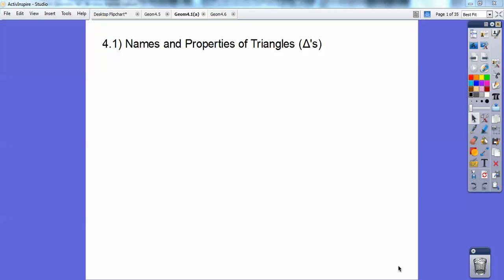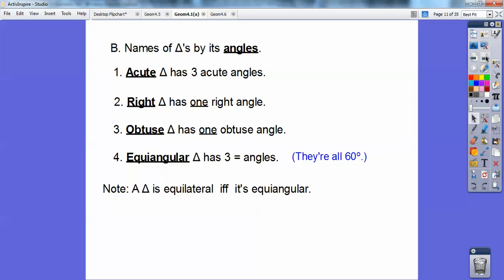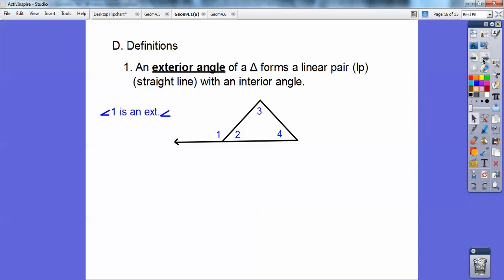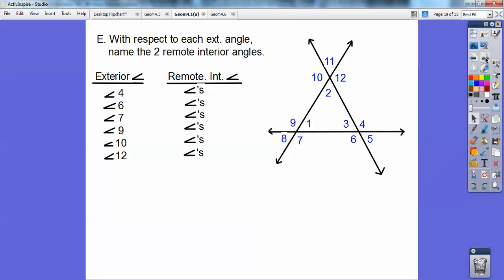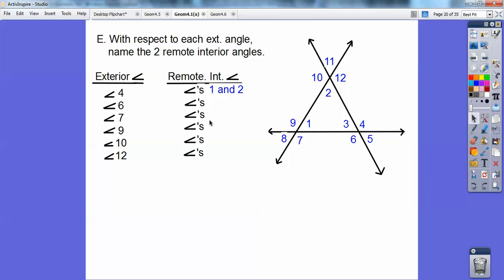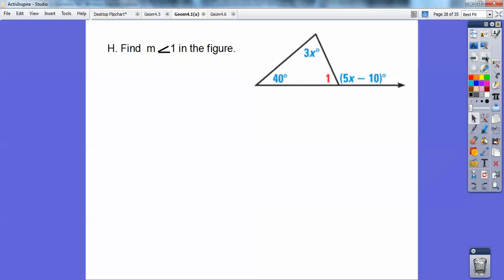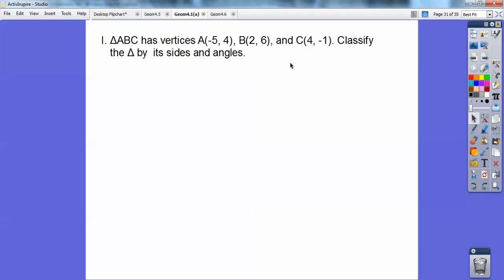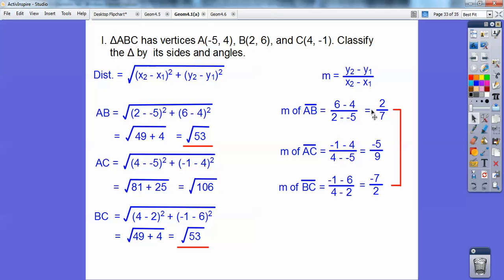Names and Properties of Triangles - Section 4.1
In this Geometry lesson, you have the Names of Triangles by the Sides and by the Angles. The relationship of Exterior Angles and Remote Interior Angles are shown as well. The homework is Pages 221-222, #'s 3-26 all, 29-37 all.